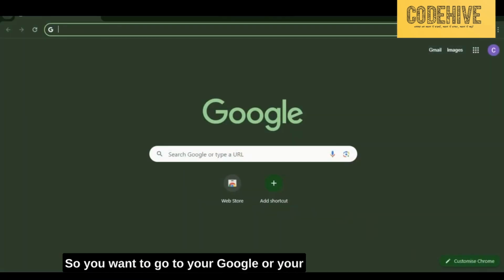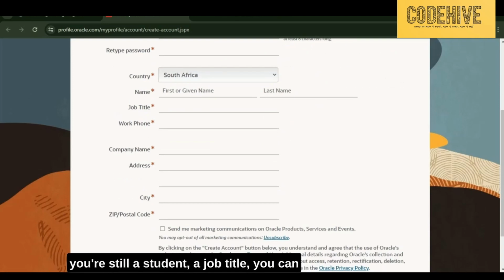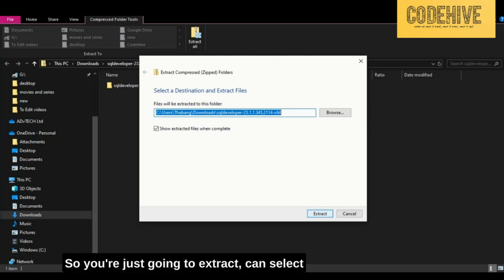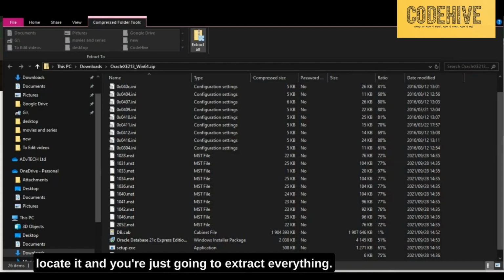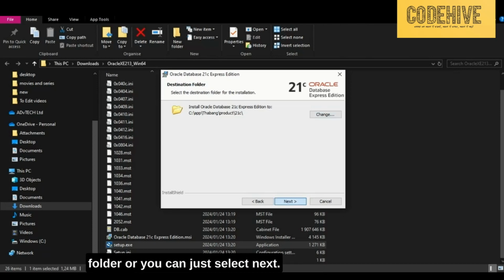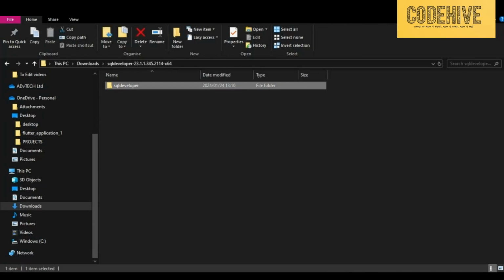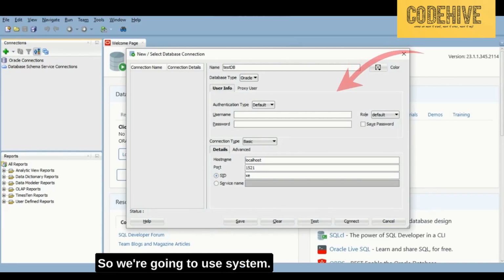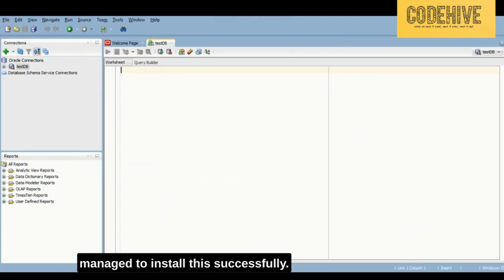Oracle Tutorial: How to install Oracle SQL Developer and Oracle Database 21c Express Edition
Installing Oracle SQL Developer
Setting Up Oracle Database 21c Express
Configuring SQL Developer for Database Connection